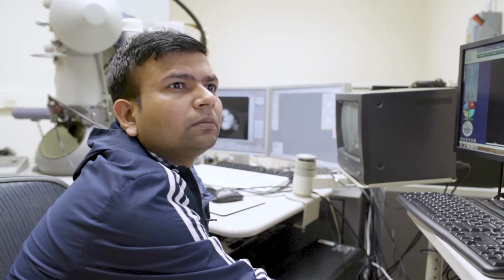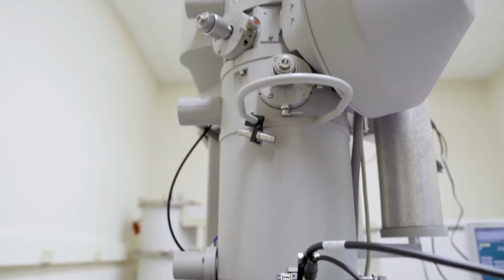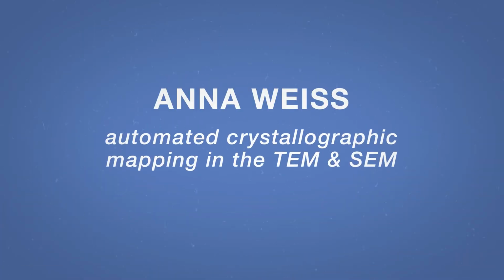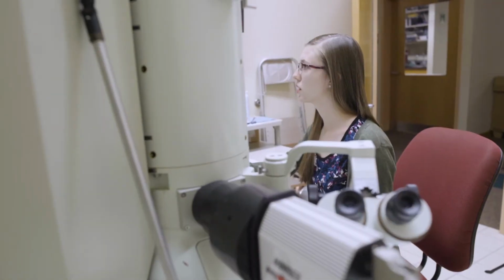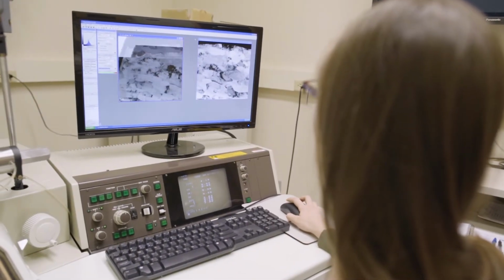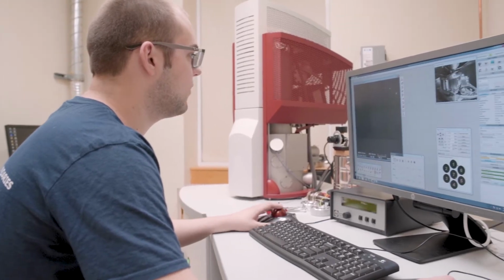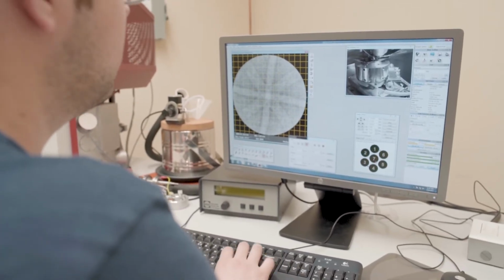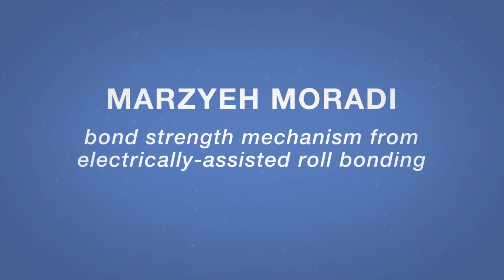Yoosuf Picard: Advancing the science of electron microscopy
Professor Picard's research group develops and applies advanced electron microscopy methods for quantitative microstructural characterization and in situ analysis of nanoscale materials, devices and novel alloys.